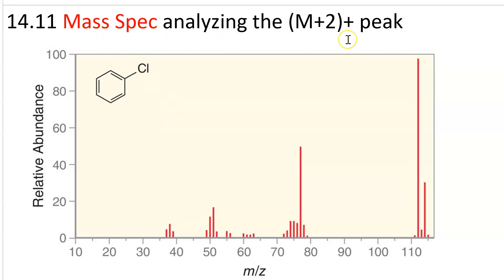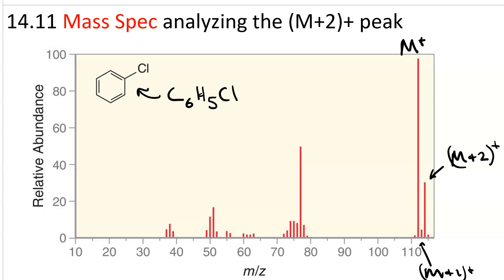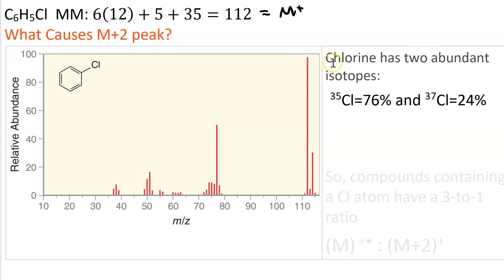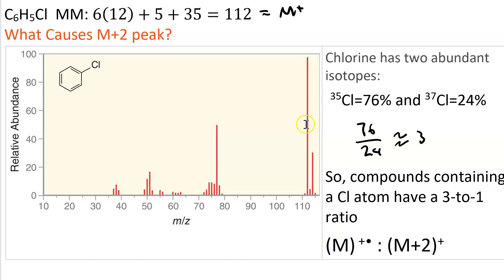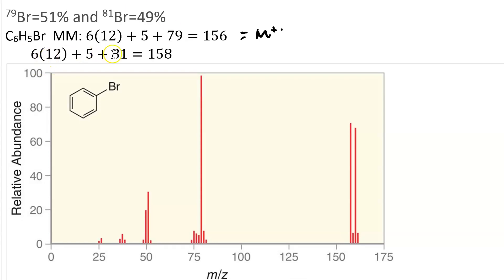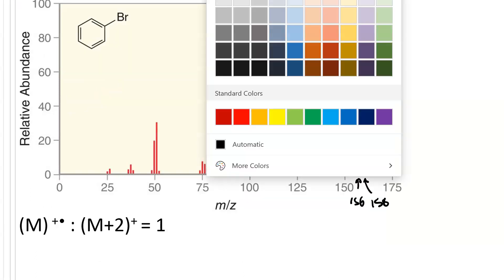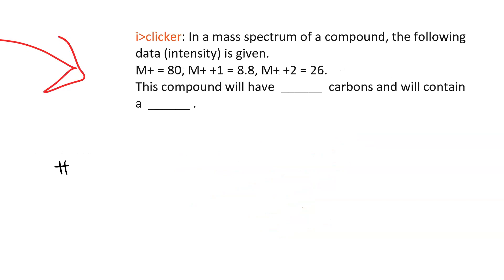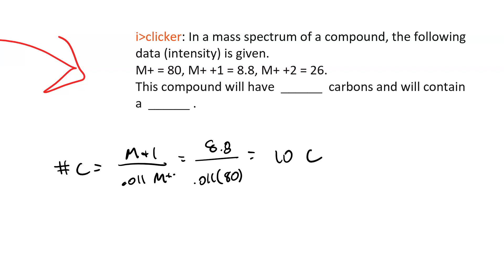Analyzing the M+2 peak in thes mass spec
76 % of Cl is Cl-35, and 24% is Cl-37. Thus, when a compound contains Cl, it will have a M+2 peak in the mass spectrum with an intensity that is 1/3 or 24/76 of the intensity of the molecular ion (M+) peak.
51% of Br is Br-79, and 49% is Br 81, so when a compound contains Br, it will have an M+2 peak that is equally intense to the M+ peak.